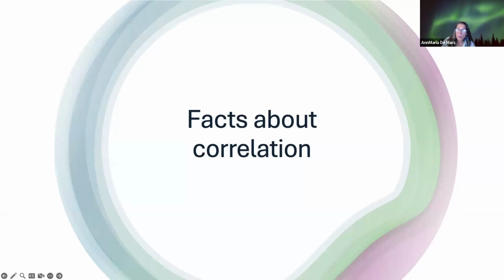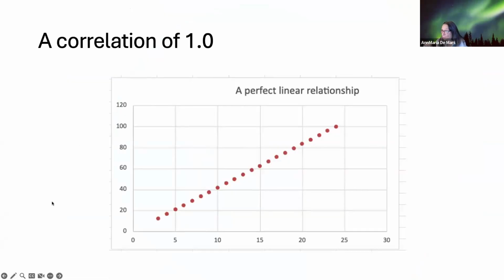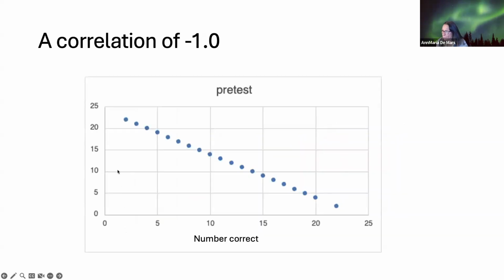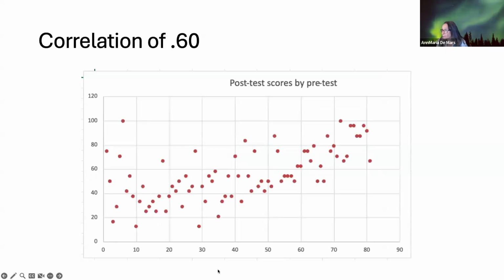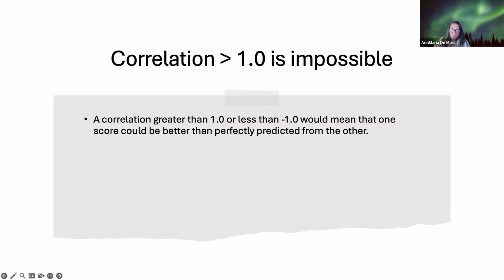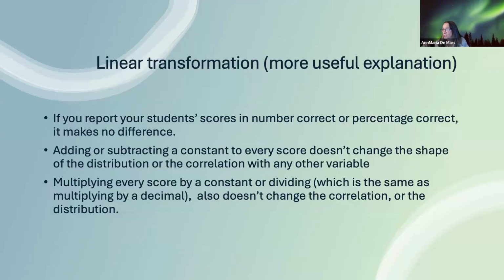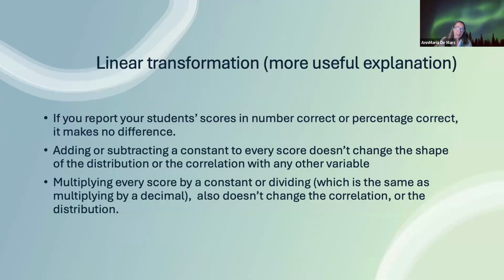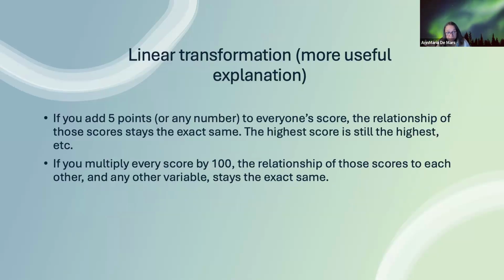Correlation facts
A few facts about correlation. A correlation ranges from -1.0 to 1.0. The correlation between x and y is the same as between Y and X. Linear transformations do not affect the correlation.